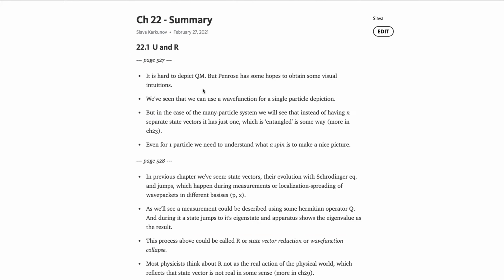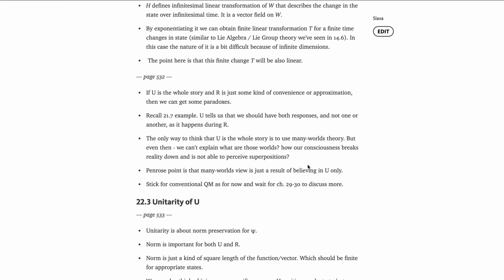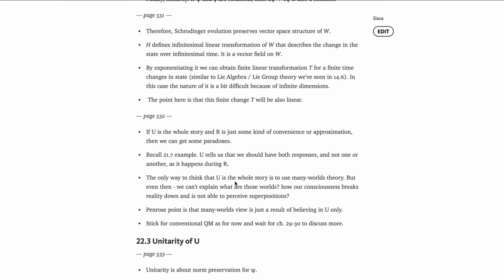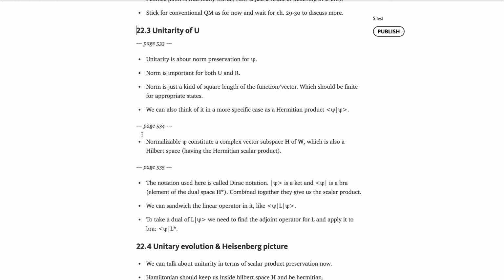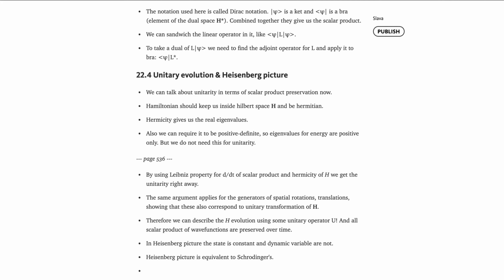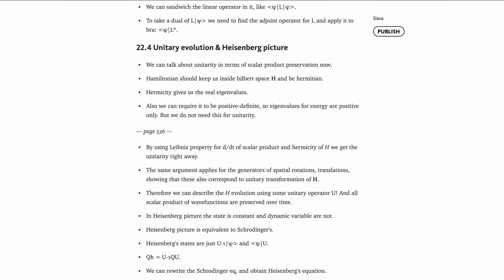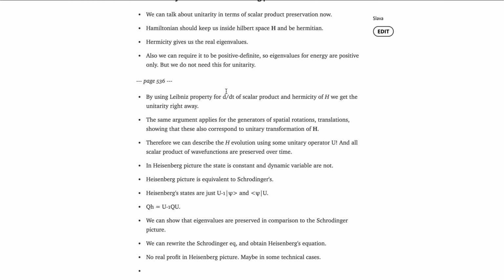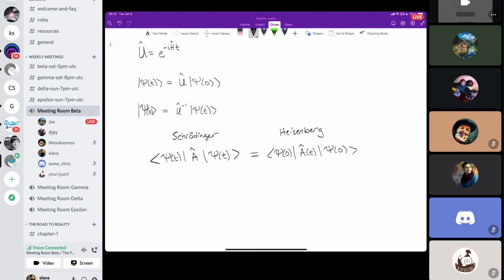Chapter 22. Quantum algebra, geometry and spin (Part 1)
Short contents:
- U & R evolutions.
- Linearity and Unitarity
- Hilbert spaces in QM
- Dirac Notation
- Heisenberg's evolution vs Schrodinger's.